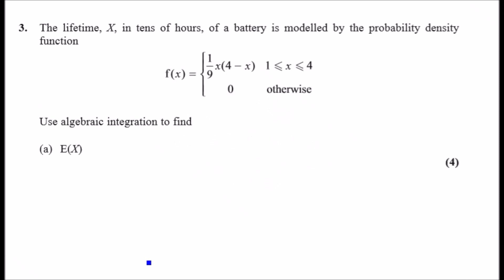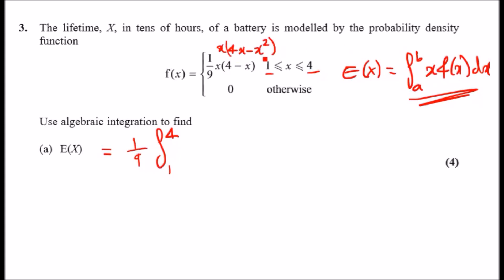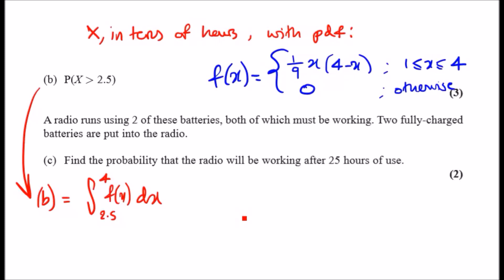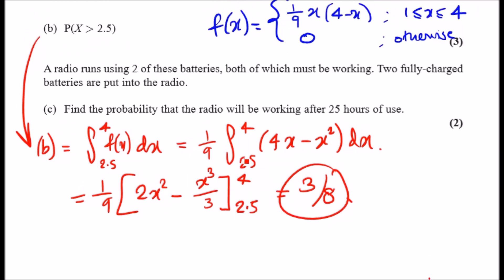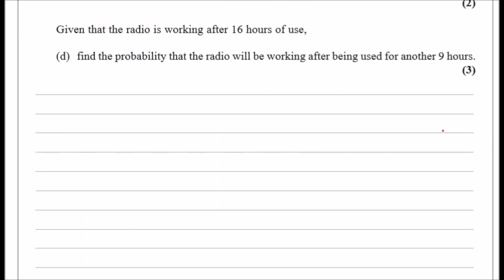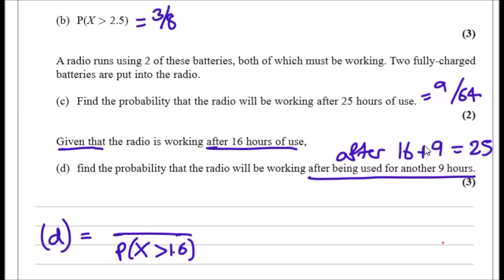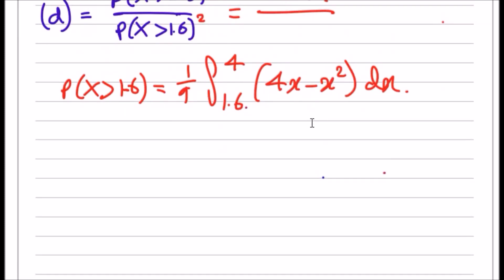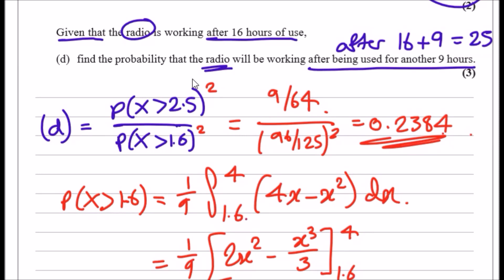S2 Edexcel June 2017 | Question 3 Walkthrough | Continuous Random Variables